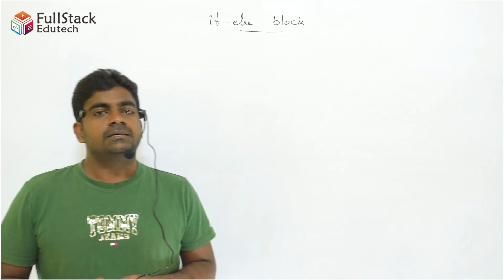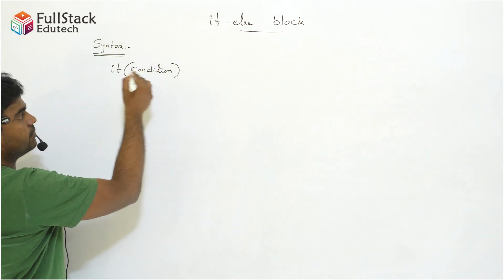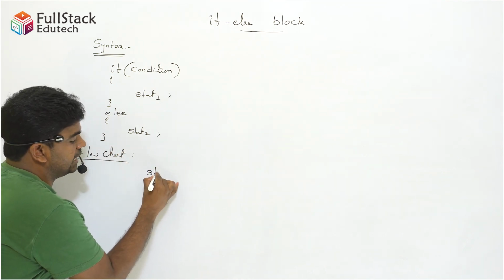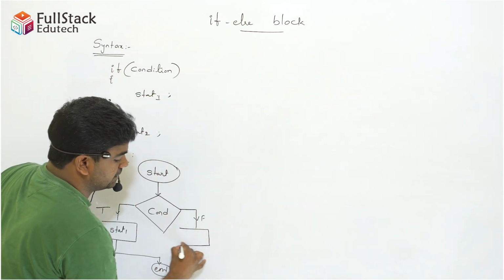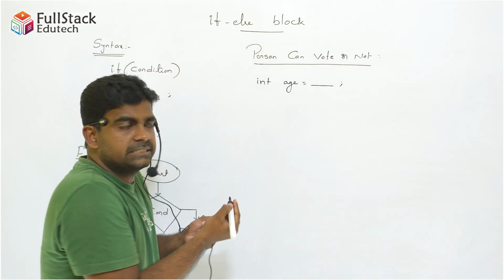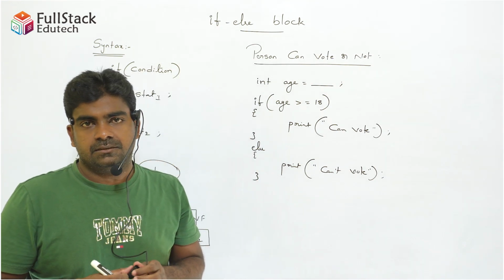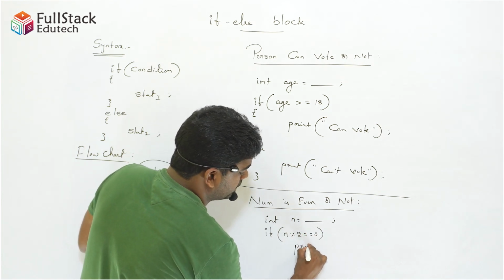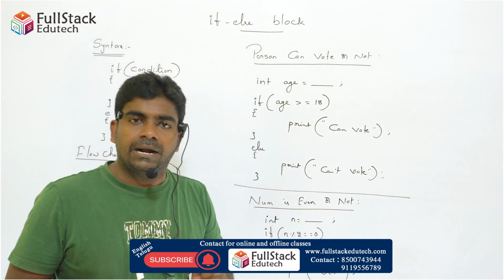Part-10 | If else Block in Java | Java Full Stack Course | Java By Srinivas | FullStack Edutech#java